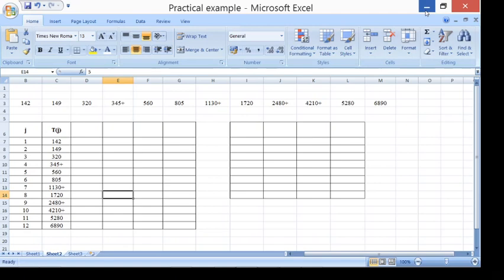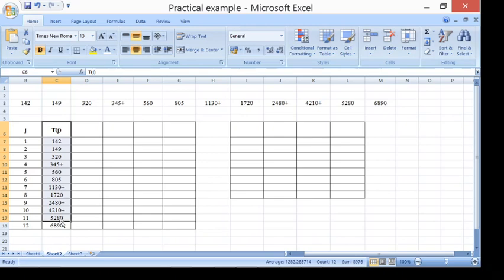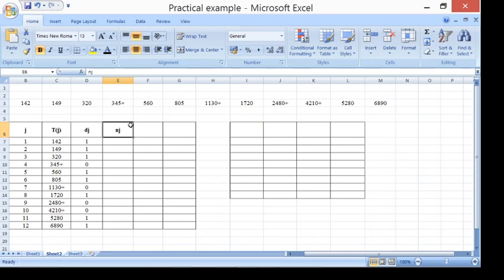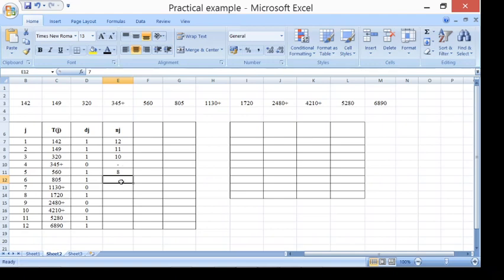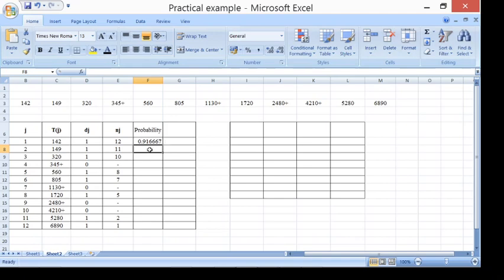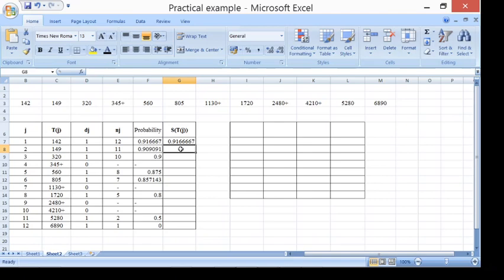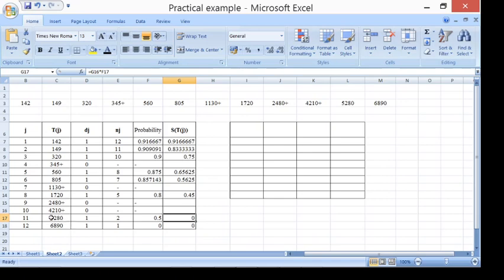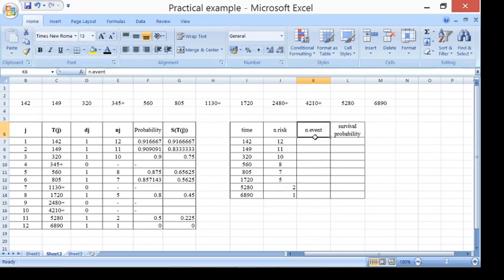Product Limit (Kaplan-Meier) Estimator Explained through Example || Statistics in Simple Language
The product Limit Estimator is illustrated with the help of example. Product Limit Estimator (Kaplan-Meier Estimator) is used to estimate survival function. It has wide applications in health science as well as medical science.